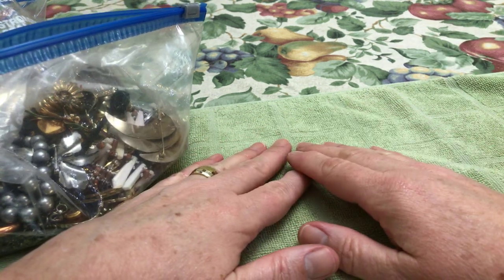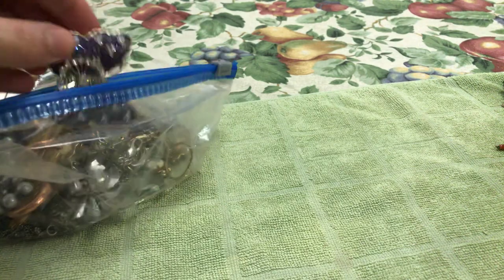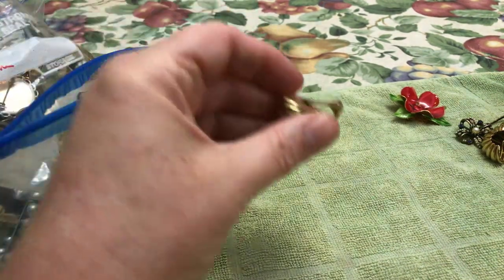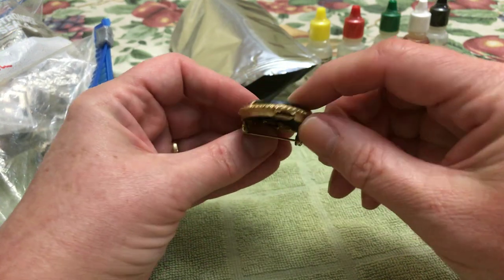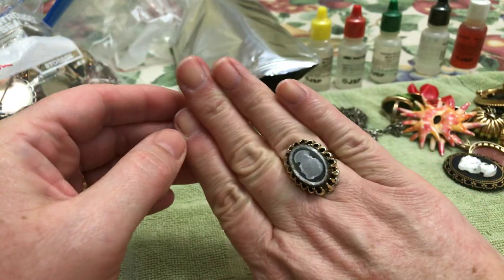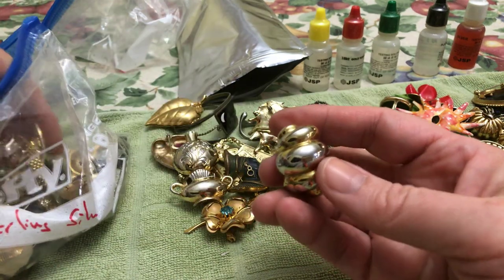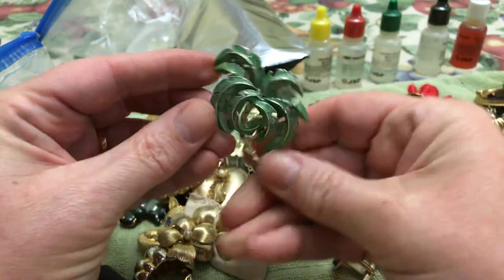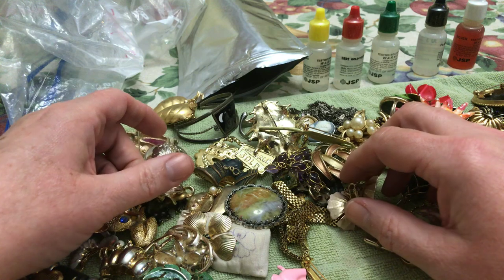Yet another vintage antique store $10 bag haul, metal testing , Mosquito??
Hope you enjoy my antique jewelry haul from my favorite local antique store , I have been buying $10.00 bags of jewelry lately and love ❤️ what’s inside , I absolutely cannot wait to open the next one !